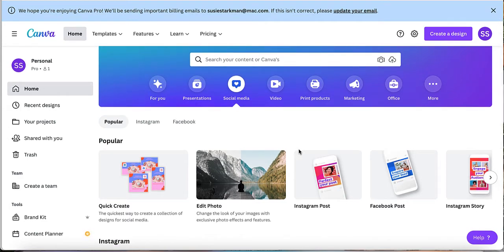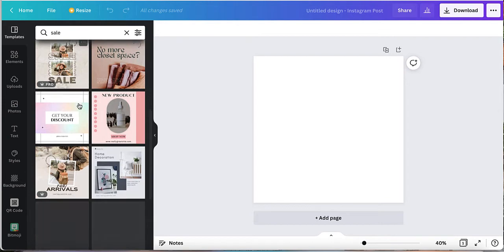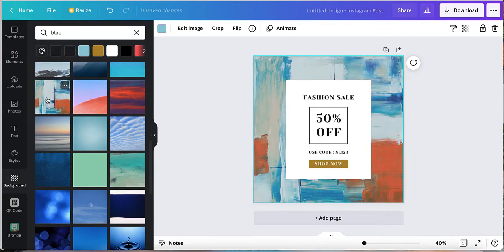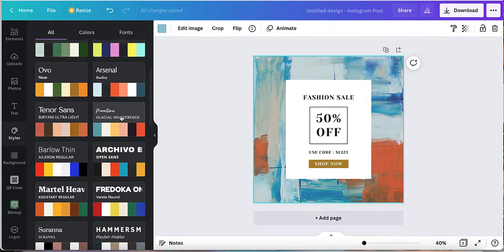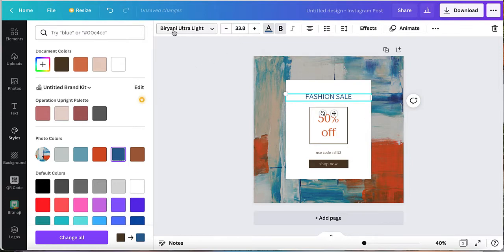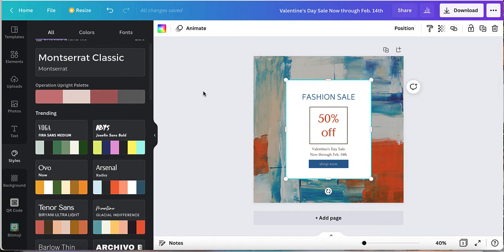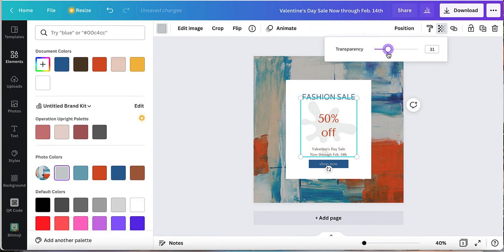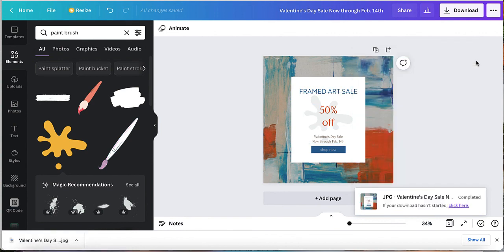How to Create an Instagram Post in Canva - 2022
Learn how to create an Instagram Post in CANVA 2022 like a pro - even if you have no design experience at all.

This is a quick and easy to follow Canva tutorial will show you how to get started and create your first Instagram Post in Canval